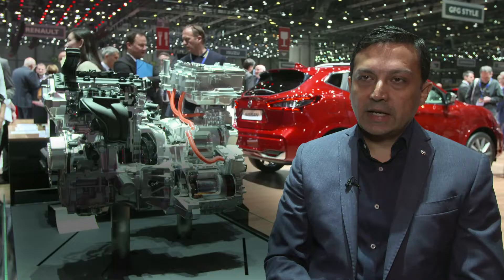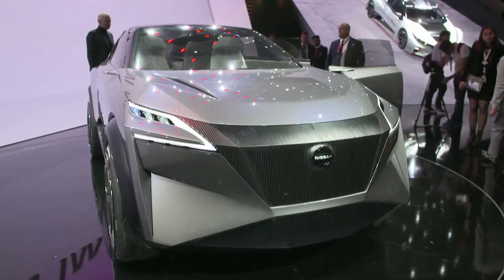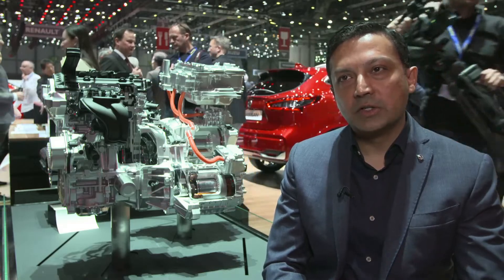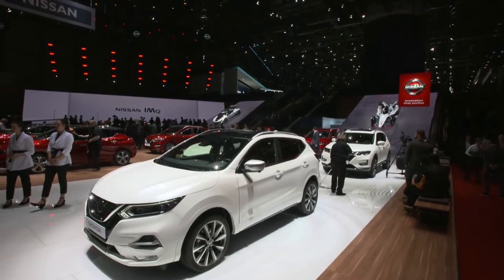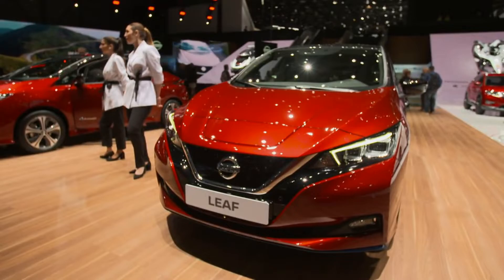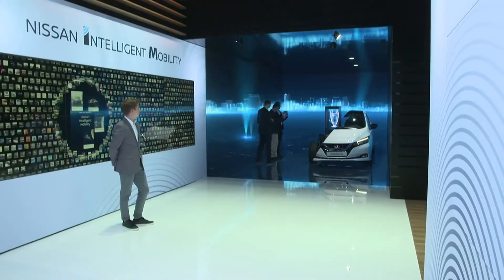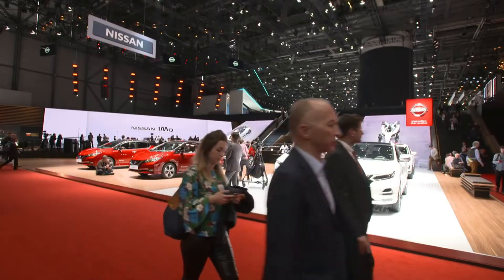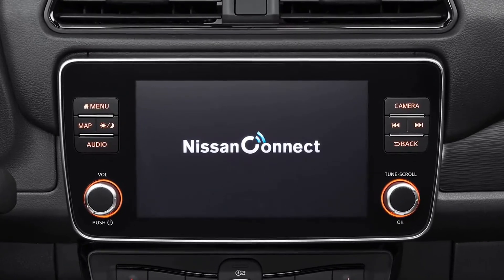Nissan e-Power & Intelligent Mobility Explained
Nissan today unveiled the IMQ concept crossover, equipped with its award-winning e-POWER system, and announced it will launch the electrified powertrain technology in Europe.

The technology will debut in European markets by 2022, Roel de Vries, Nissan corporate vice president, said at the Geneva International Motor Show.

e-POWER has been a hit with consumers in Japan, where it's helped make the Nissan Note the country's best-selling registered car. Combining 100% electric motor drive with a gasoline engine that charges the battery, e-POWER cars give customers instant, smooth acceleration and excellent fuel efficiency.

Introducing the technology in Europe will reinforce Nissan's leadership in electrified vehicles in the region, where the Nissan LEAF is already the best-selling electric car.

Building on the success of LEAF, e-POWER will be among a suite of new technologies coming to Nissan's best-selling vehicles in Europe in the coming three years. By 2022 sales of electrified Nissan vehicles will increase five-fold, and by the end of that year will be double the market average.

"Already Nissan is the world's leader in mass-market EV technologies and a fully electrified Europe is now within our sights," said Roel de Vries, Corporate Vice President for Nissan Motor Company.  "With e-POWER arriving on European roads within the next two years, we will bring the benefits of Nissan Intelligent Mobility to more customers and keep moving people to a better world."

The IMQ, unveiled at the Geneva Motor Show, is an advanced technology and design showcase equipped with an all-wheel-drive version of e-POWER. It reflects Nissan's position as a leader in crossovers, with a look that pushes the boundaries of what a European compact crossover can be.

The e-POWER system includes a gasoline engine with a power generator, an inverter, a battery and an electric motor. Used solely to charge the high-output battery, the gasoline engine always runs at an optimal speed. This leads to superior fuel efficiency and lower emissions compared with a traditional internal combustion engine.

Currently, e-POWER is available in the Note and Serena models in Japan. More than 70% of Note sales and almost half of Serena sales in the country are e-POWER versions.

Nissan's leadership in electrified cars is underscored by the news announced today that the 100% electric Nissan LEAF has reached total global sales of 400,000 vehicles – cementing its position as the world's best-selling electric car. Starting tomorrow (March 6), the Nissan LEAF e+, featuring a new and larger battery, will be available for customer orders on Nissan's European consumer websites.

More than 3,000 customers have already ordered the 62-kilowatt-hour LEAF just a month after its global launch.